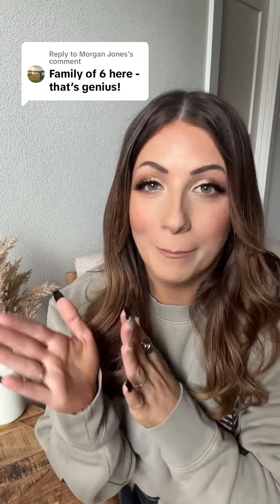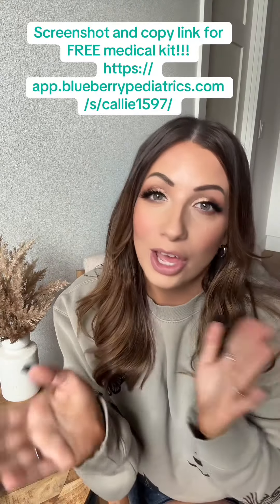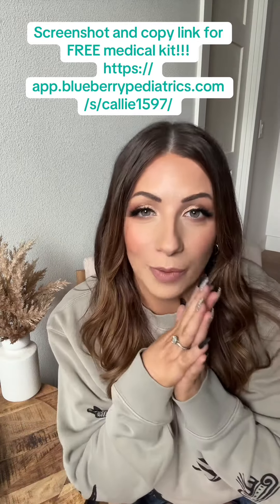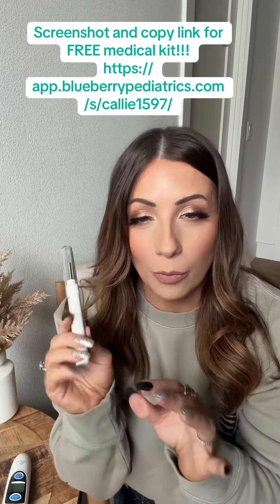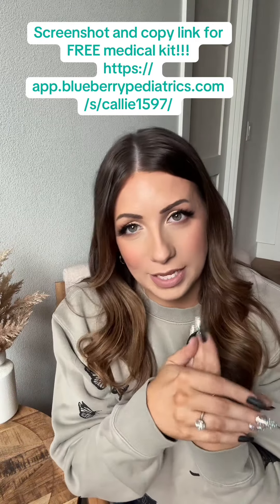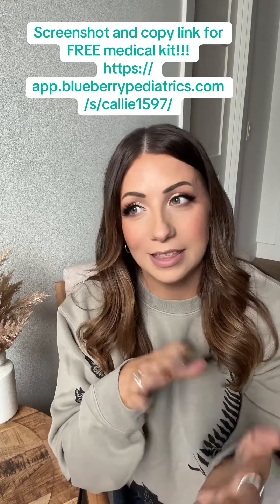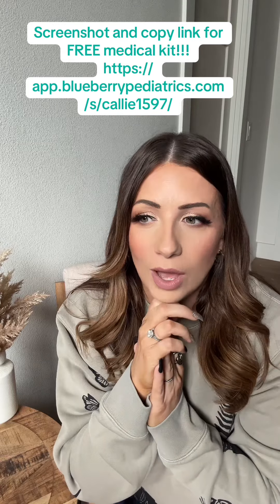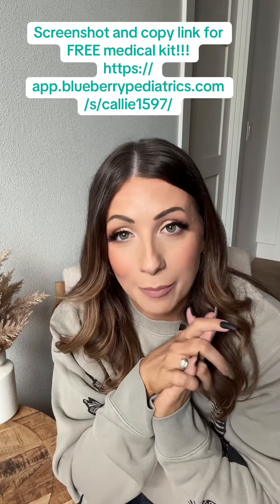Free Medical Kit for Your Family – You Won’t Regret It! ❤️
We absolutely love this free medical kit! 🙌 If you’re a parent or have a big family, this is a game changer. Blueberry Pediatrics offers fast, affordable medical care for your kids, and the kit is completely free! No more waiting for doctor appointments – get help online whenever you need it. Click the link to grab yours: Free Medical Kit! You’ll be so glad you did! You wont regret this, we absolutely love it!!!